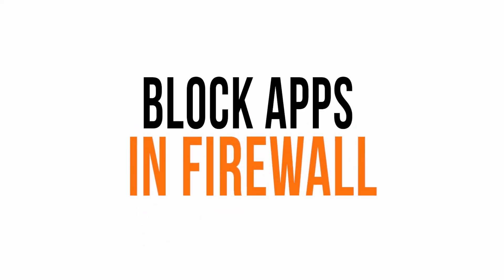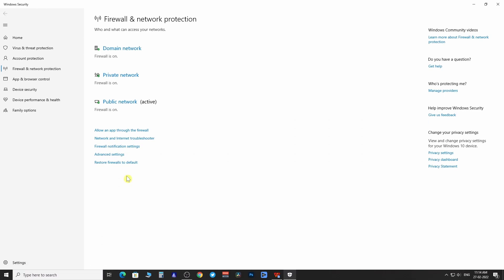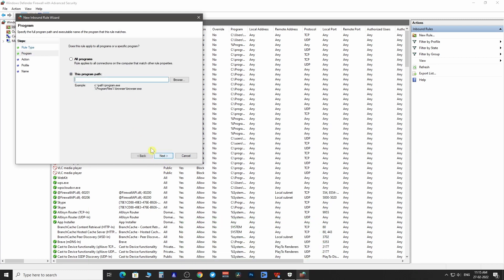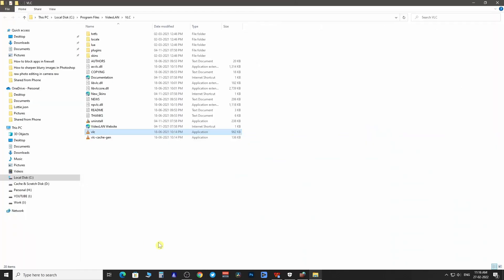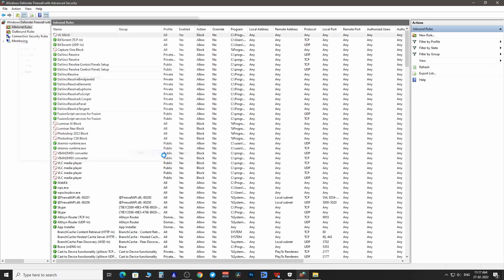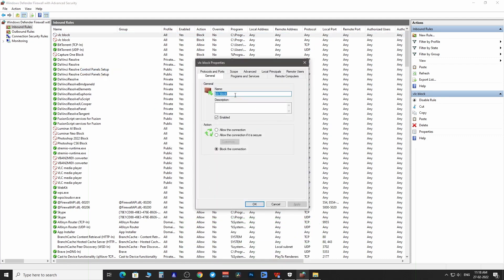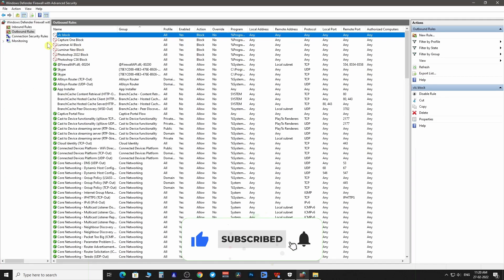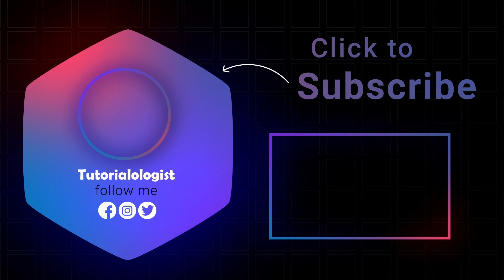How to block apps with firewall in windows 10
Firewall and block your software and apps in Windows 10 with a quick and easy-to-follow method.
I will show you how you can create inbound and outbound rules to restrict an app to use your network connection.